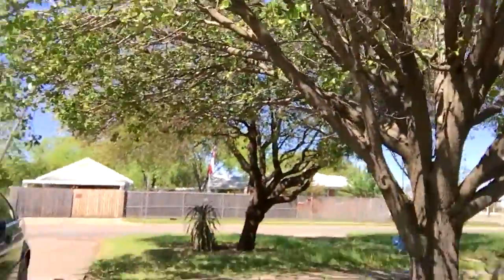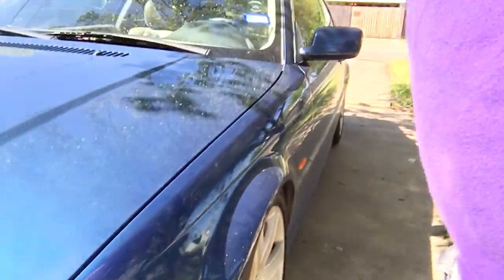Where are my Keys - I suck at Vlogging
=-=-=-=-=-= Follow Me =-=-=-=-=-=